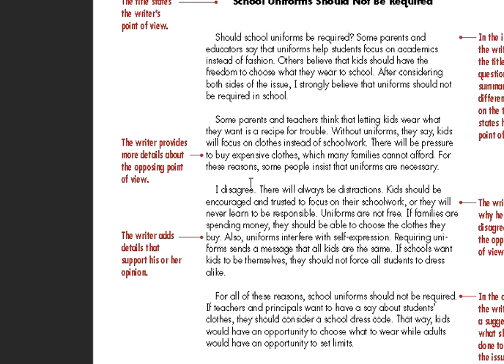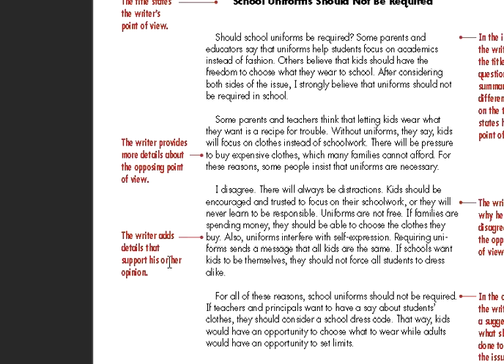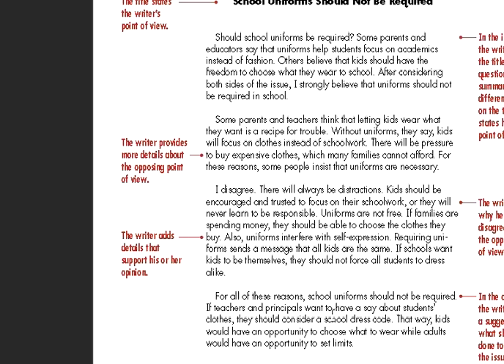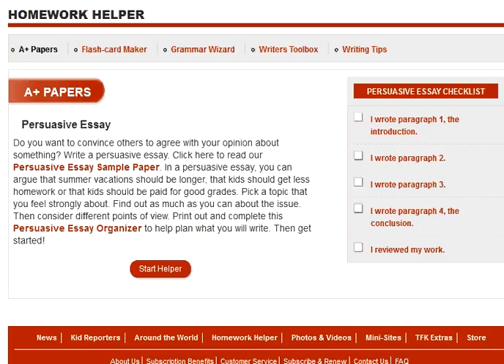Intro to Persuasive Paper for Biology B mp4